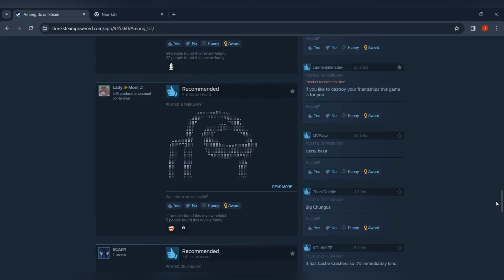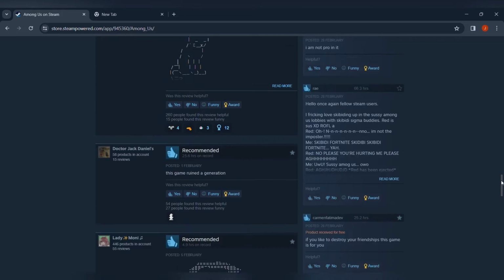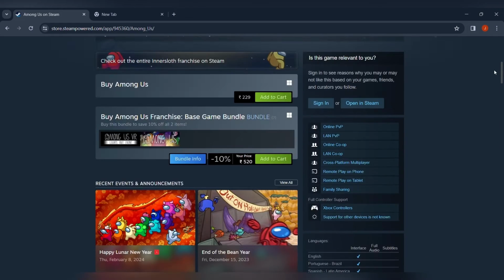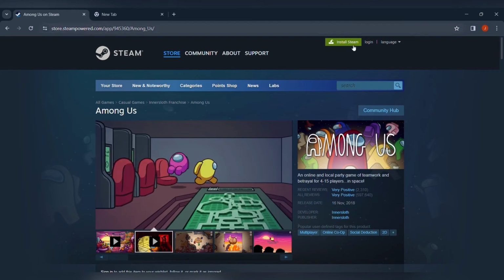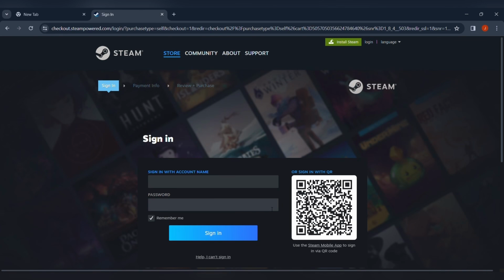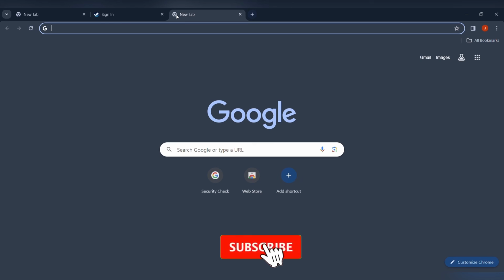How To Fix Among Us Error PC Streamwork Auth Failed? ( Easy Guide )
How To Fix Among Us Error PC Streamwork Auth Failed?

Getting "Among Us Error PC Streamwork Auth Failed" message? Don't worry – we've got the solution for you! In this video, we'll walk you through troubleshooting steps to fix this frustrating issue and get you back to playing Among Us smoothly on your PC. Say goodbye to authentication errors and hello to uninterrupted gaming sessions